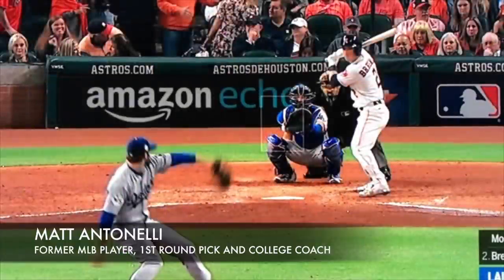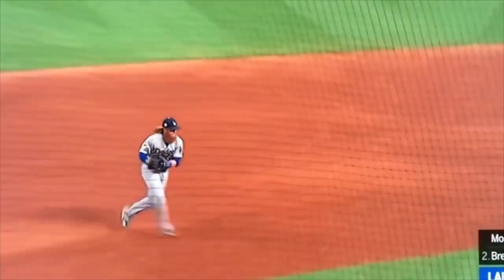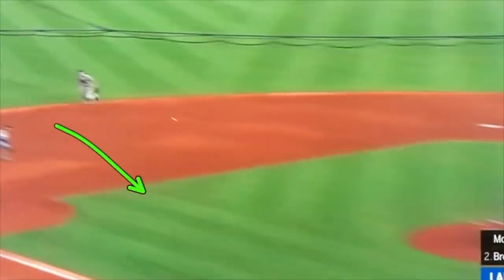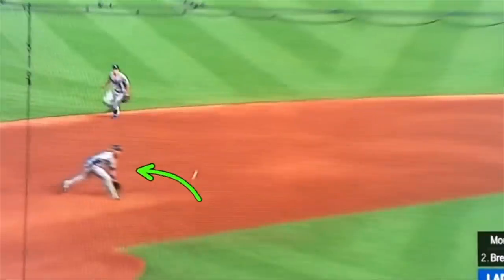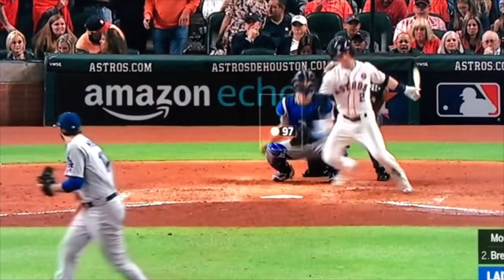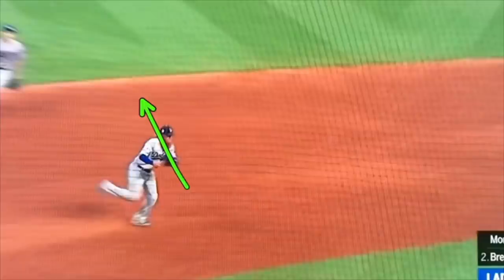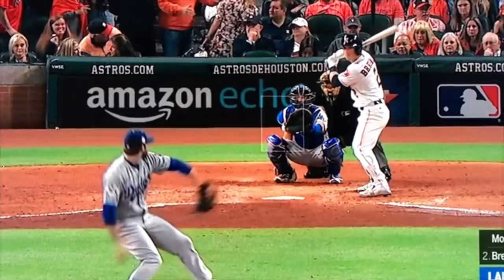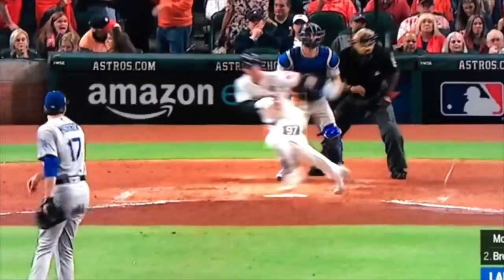Charging the Short Hop